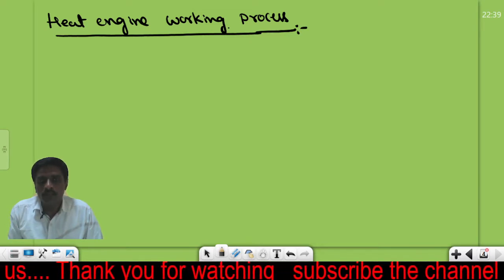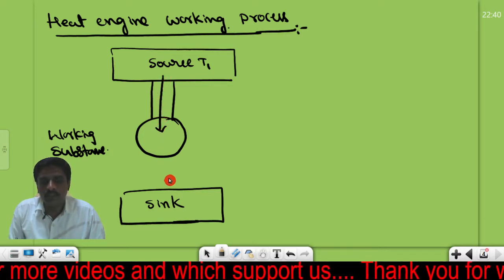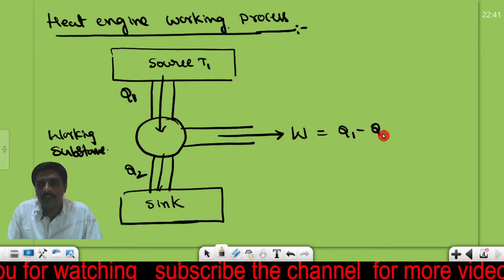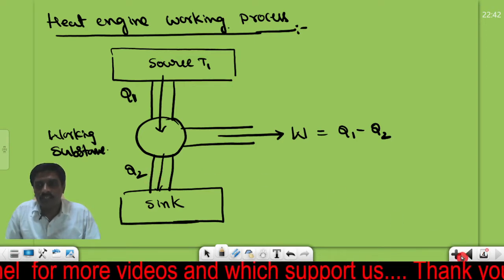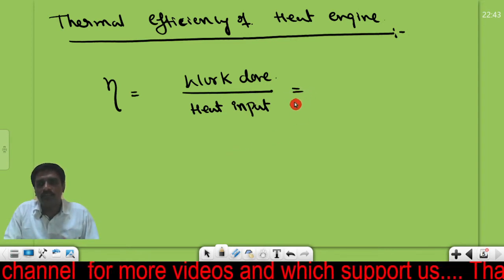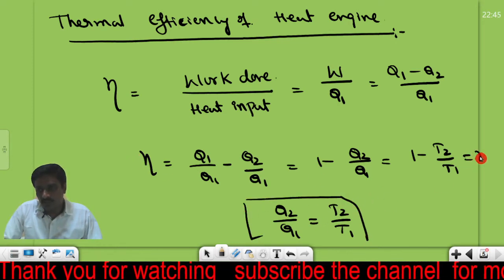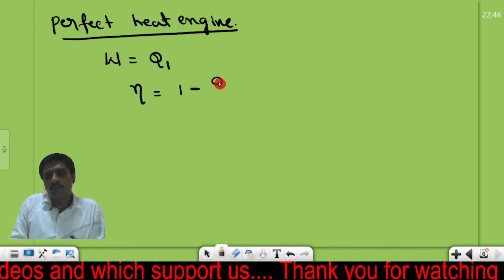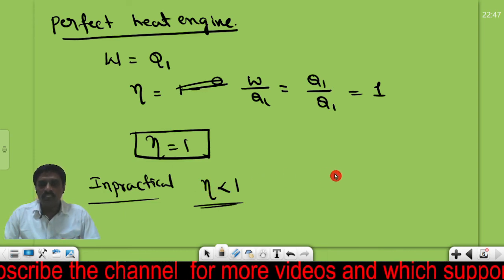Working process of heat engine, Thermal efficiency of heat engine